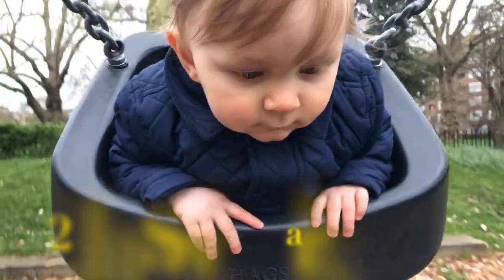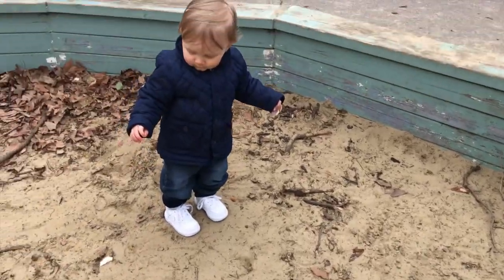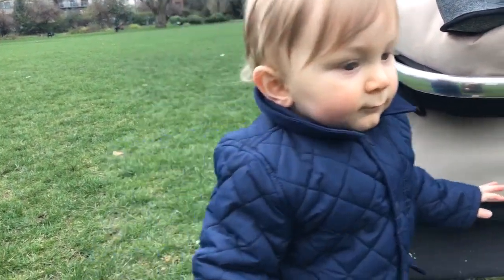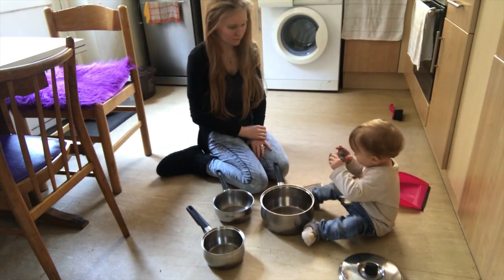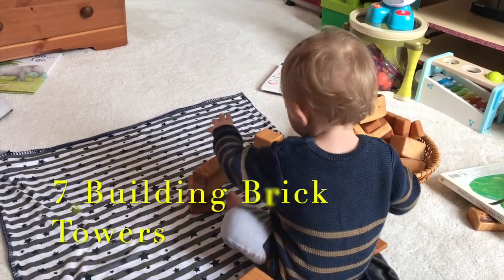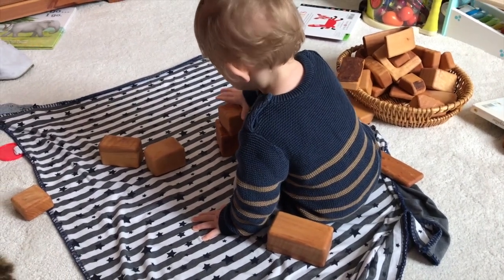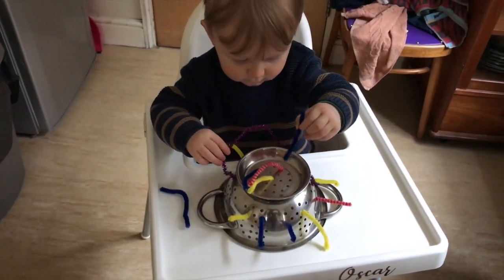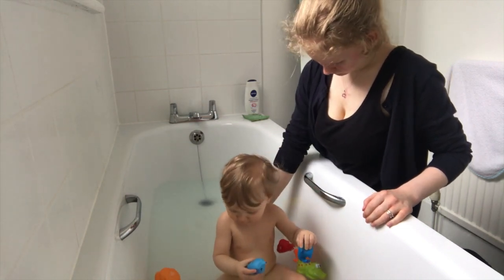HOW TO ENTERTAIN A ONE YEAR OLD / FUN ACTIVITIES FOR BABIES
How to entertain a 1 year old, in this vlog you will find 10 ideas about entertaining a one year old child.
Please leave me a comment telling us about your ideas on entertaining these cheeky one year olds!